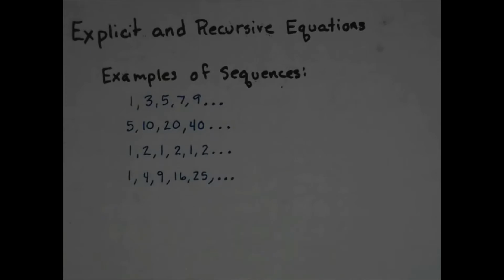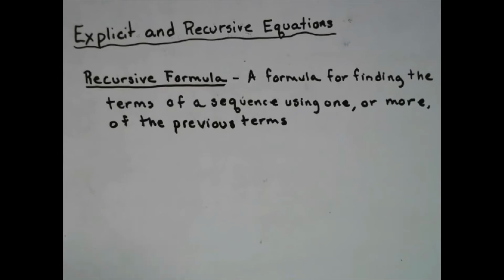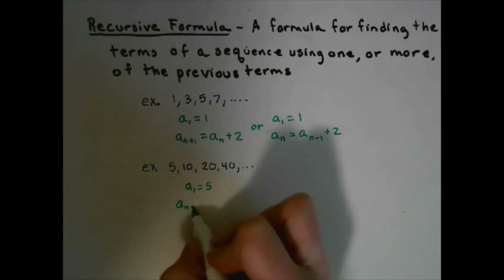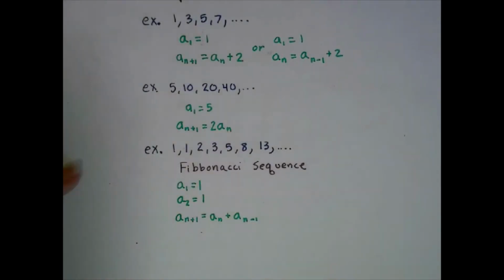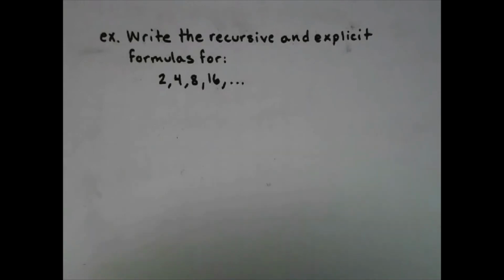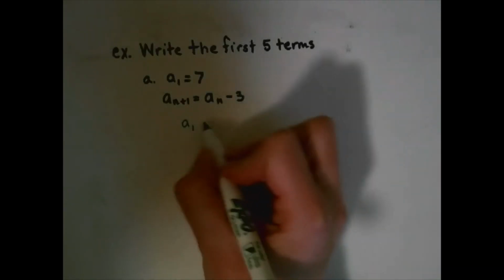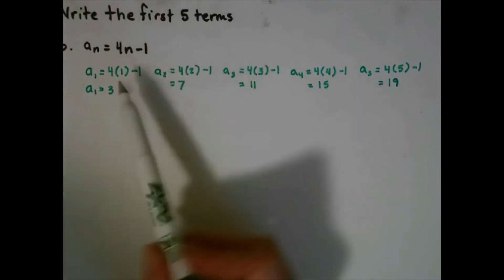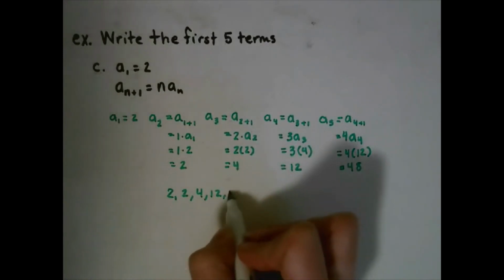Explicit and Recursive Equations